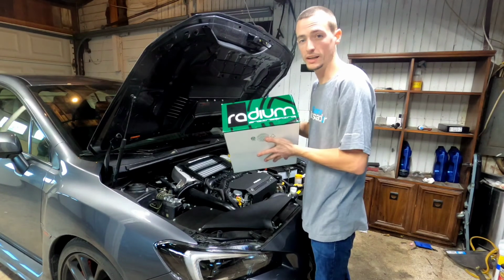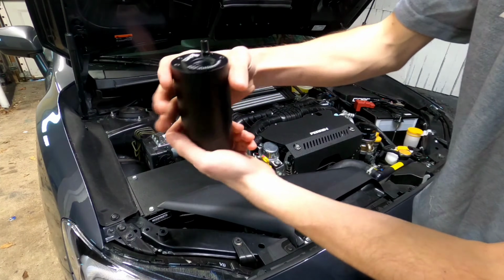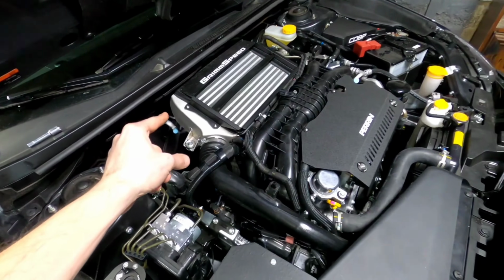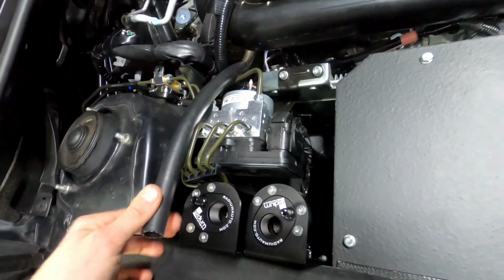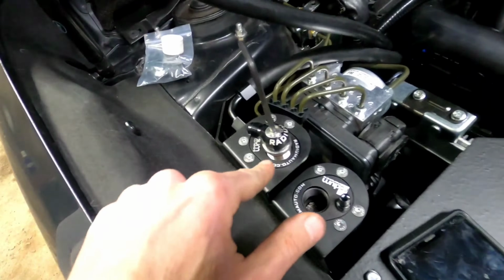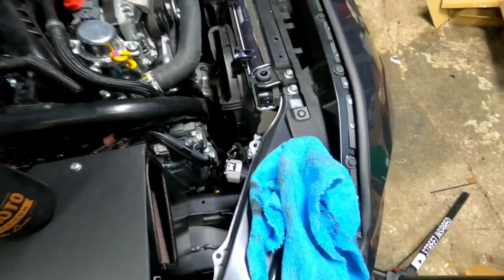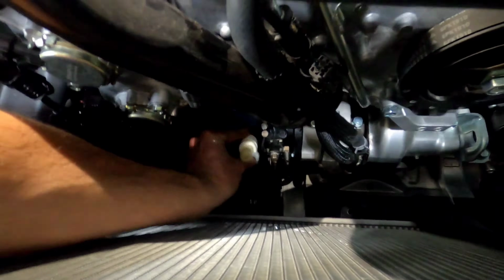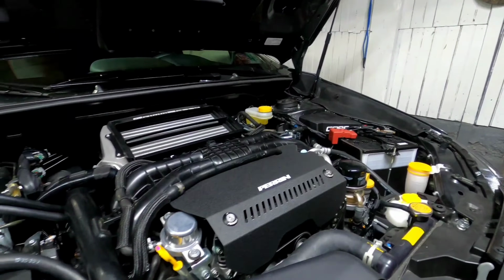15-21 WRX Dual Radium Catch Cans Install (How To)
This video is not sponsored in any way, I just noticed there were no install videos for these yet so I decided to make one. In this video I will be showing you how to install Radium Dual Baffled catch cans into your 2015+ wrx. These give you a nice option besides an AOS. Radium offers an AOS system as well if you want a zero maintenance system. I just prefer the catch cans. Not many people know there's other options outside of IAG AOS.

MOD LIST (Catagorized)

PERFORMANCE:
- Cobb Accesport
- Mishimoto Cold Air Intake
- Deatschworks 300c Fuel Pump
- Cobb Flex Fuel Kit
- Perrin TGV Deletes
- PRL EGR Delete
- Grimmspeed EBCS
- Grimmspeed TMIC
- Boomba BPV
- 1320 Catted Downpipe
- Radium Dual Baffled Catch Cans
- Phatbotti Protune (E60)

ENGINE BAY DRESS UP
- Perrin Pully Cover

SUSPENSION/TRANSMISSION
- Brembo Brakes (Factory)
- H&R Lowering Springs
- Boomba Short Shifter Plate
- Perrin Shifter Bushings
- Ebay Shifter Stop

EXTERIOR & AERO
- Custom Painted Tail Lights
- Custom Painted Head Lights
- Custom Painted Fender Badges
- Custom Emblem Overlays
- STI Foglight Bezels
- Vortex Generator

INTERIOR
- Recaro Seats (Factory)
- JDM Leather Shifter Trim
- OLM Carbon Dash Trim
- OLM Carbon Shifter Trim
- Accesport Vent Mount
- Weighted Shift Knob

LIGHTING
- Diode Dynamics C Light
- Diode Dynamics Tail/Turn Module
- Diode Dynamics Smart Tap Relay
- Diode Dynamics Tag Lights
- Diode Dynamics Interior Led Kit
- Cree LED Headlight Bulbs
- Cree LED High Beam Bulbs
- Red LED Strips (Under Dash/Seats)

OTHER
- Made Side Fender Vents Functional